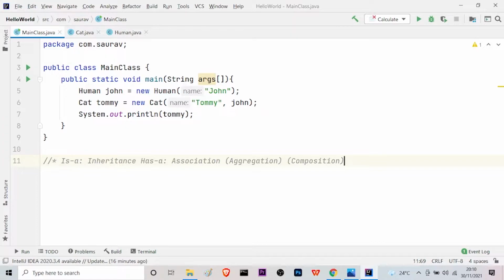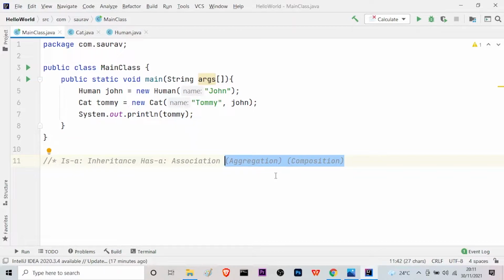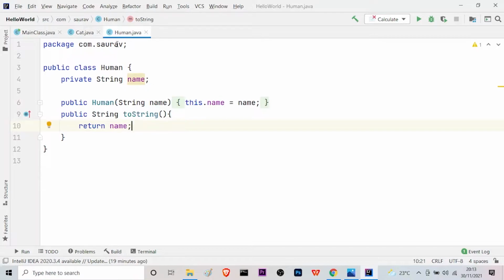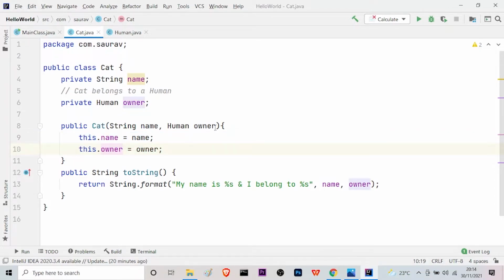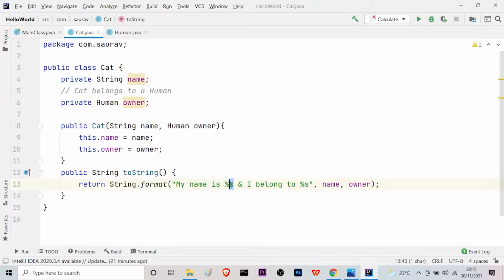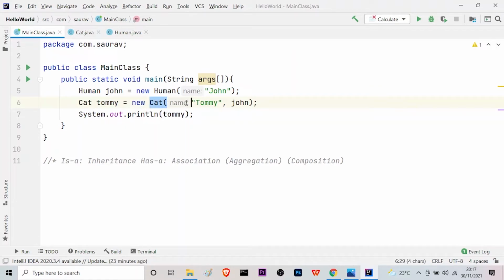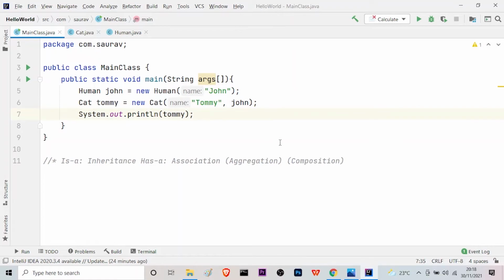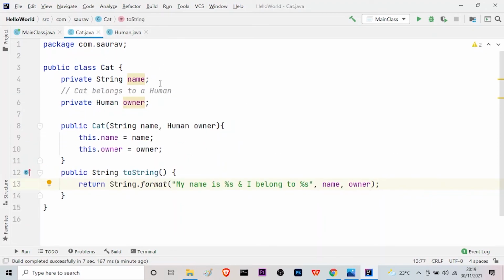Composition in Java || Java OOPS Concept | OOP Concepts & Implementation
Composition in Java || Java OOPS Concept
⭐ In this video we have discussed about another important topic in java oops concepts which is Composition. Composition means HAS-A relationship. In Composition there is loose coupling between the two classes

Video Tags -

Java Employee Payroll System Project
Employee Payroll System project in java
Employee management system project in java
java employee payroll system tutorial
employee payroll system
java composition
composition in java
java inheritance
composition java
employee payroll system
java oops projec
oops project java
java projects
java projects using oops
java oops project with code
java projects for resum
,java project ideas
java project for college students
payroll system
composition
aggregation and composition in java
association in java
association aggregation and composition in java
aggregation in java
oops concept in java
aggregation in java || java oops concepts
oop concepts
oops concepts in java with examples
association and aggregation in java
java oops concepts
composition in c#aggregation
 in java example
oop in java
composition in oop
java oops project
oops project java
java projects
java projects for resume
java project ideas
payroll system
java tutorial
java